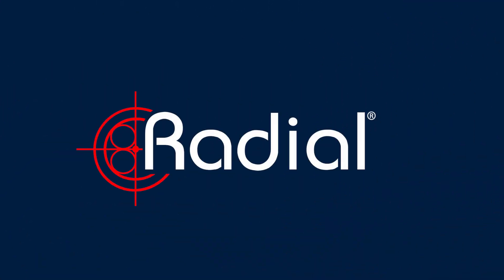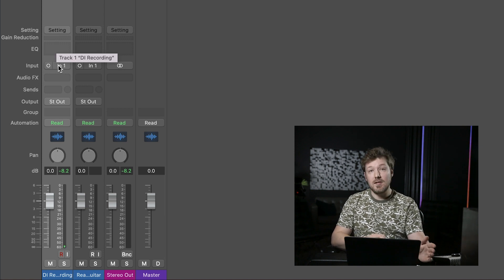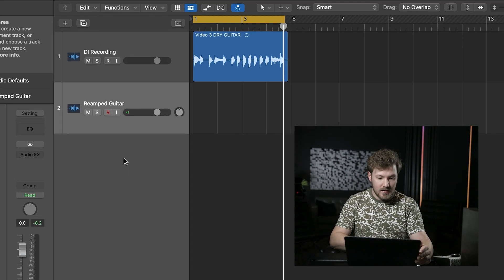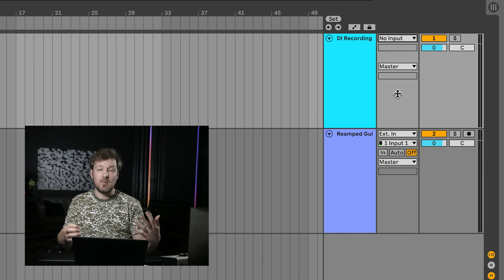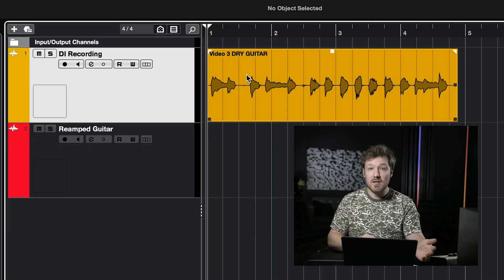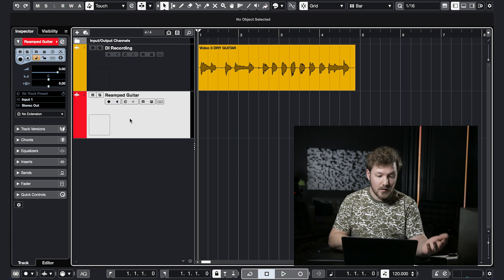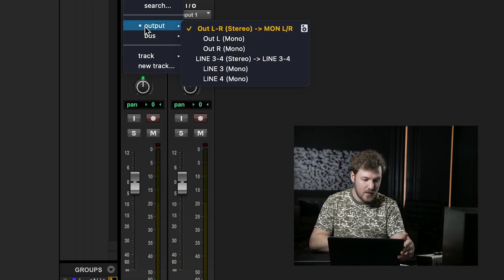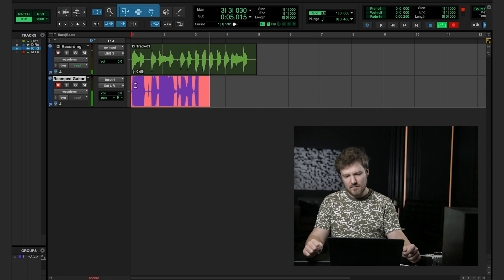Reamp® Academy: DAW Workflow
If you are a newcomer to Reamping in the studio, one question you likely have is how to set up your Digital Audio Workstation (DAW) for best results. While our previous Reamp® Academy post focused on the steps involved in the Reamping process, this entry will walk you through how to setup and route your tracks with some of the most popular DAWs (Logic Pro, Ableton, Cubase, and ProTools) so you can have a smooth and successful Reamping session.

Chapters:
0:00 Intro
1:00 Logic Pro
4:19 Ableton Live
7:09 Cubase
10:05 Pro Tools
13:36 Outro